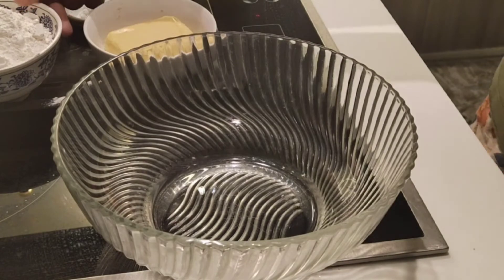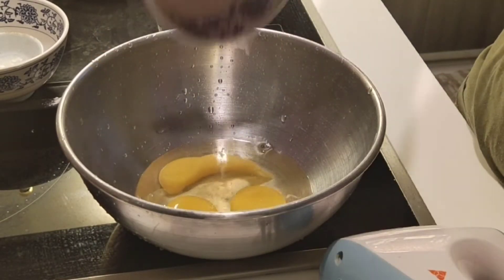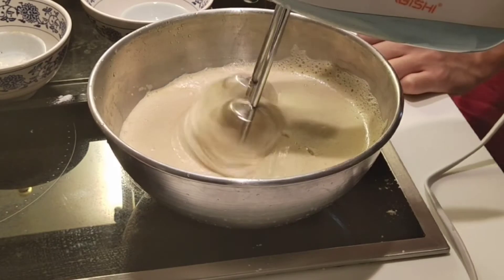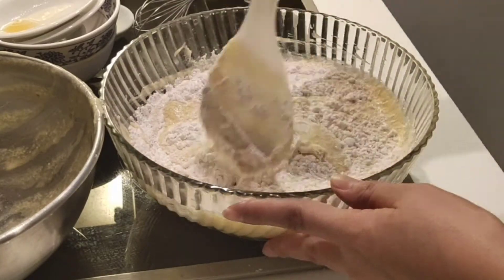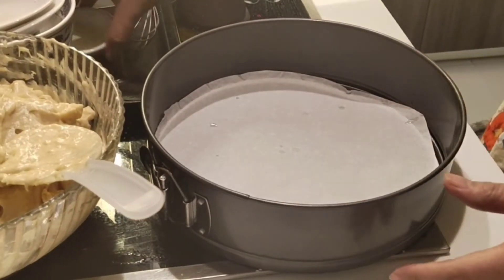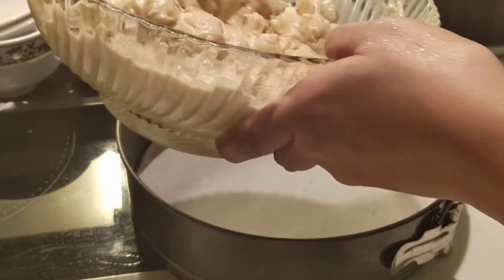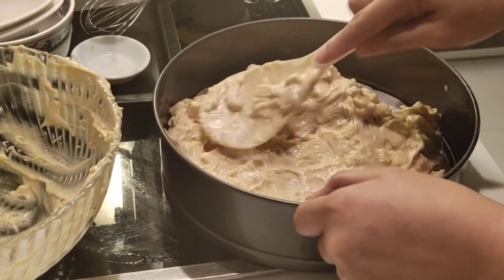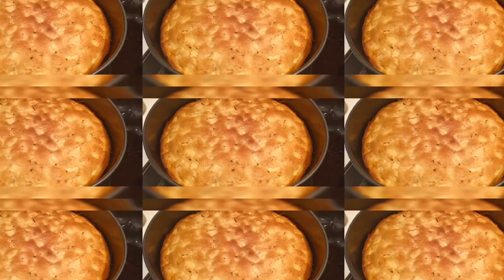Easy Apple Cake Recipe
This apple cake is so moist, so rich, so delicious and its so easy to make. only 15-20 minutes of work and have super tasty homemade apple cinnamon cake.

DIRECTIONS

1. Preheat oven to 350F (175C). line a parchment paper on the bottom of a 8-inch (20cm) springform pan and grease the parchment.

2. In a small bowl whisk flour, baking powder, salt and cinnamon. Set aside.

3. Peel and dice the apples into 1-inch (2.5cm) pieces.

4. In a large bowl, whisk eggs until light and fluffy, add sugar and whisk 1-2 minutes more, add vanilla extract, melted butter, rum/juice and whisk until combined. Gradually add flour mixture and mix until incorporated.

5. Fold in the apples and transfer into the prepared pan.

6. Bake for 35-40 minutes or until the cake is golden and a toothpick inserted into the center comes out clean. Let cool for 10 minutes, release from the pan and let cool to room temperature.

7.Dust with powdered sugar and serve with ice cream (optional)